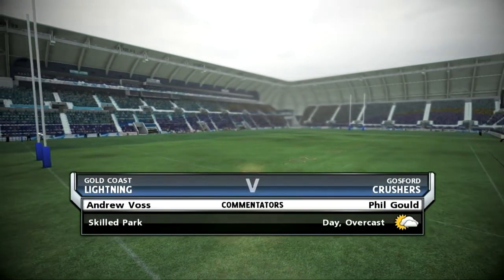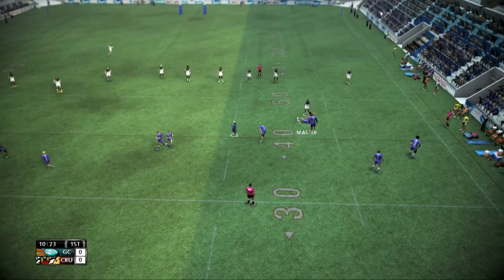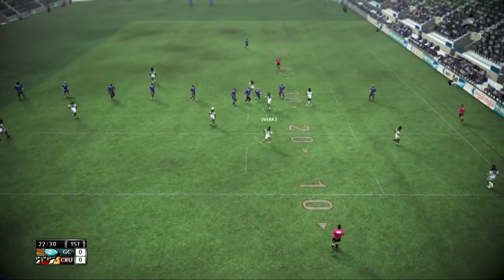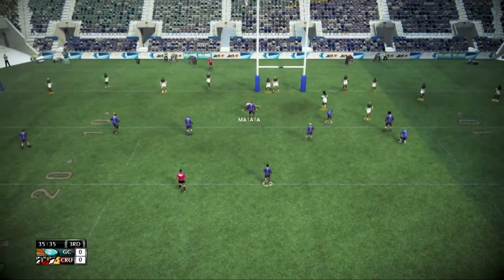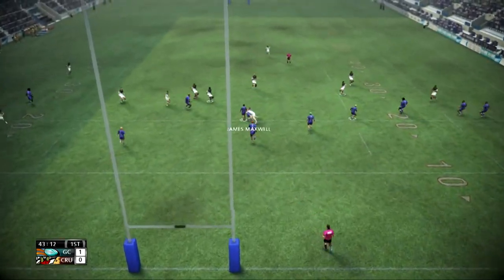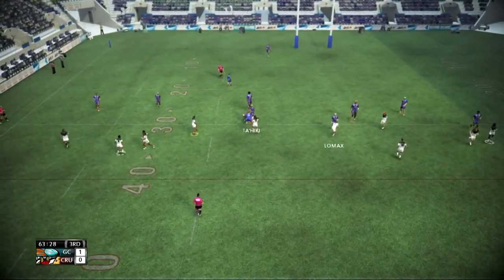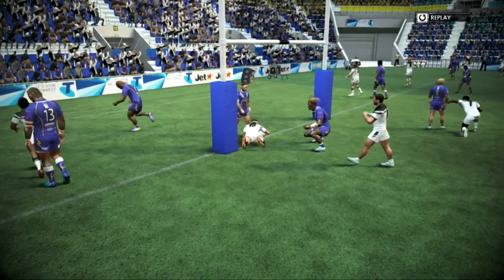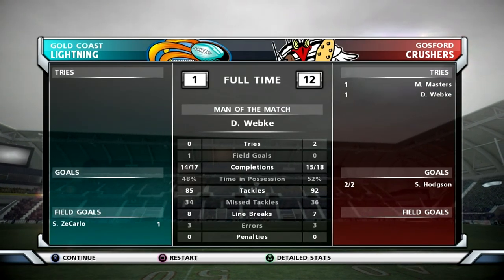Round 1 - 2022 | Lightning v Crushers | Powerade Cup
The Opening Super Sunday game for the 2022 Season. Gold Coast Lightning v Central Coast Crushers at Cbus Super Stadium.

Team Line-Ups:

Gold Coast Lightning
1. Carl James Maxwell
2. Sam Sprint
3. Speed Master
4. Hakuna Matata
5. Yukon Jackson
6. Samuel ZeCarlo
7. Craig O'Neil
9. Tigger O'Neil
10. Jicagasy Vochic
11. Donny Sonny Tony Moni
12. Slaughter
13. Big Hit
Bench
14. Massacre (CDB)
15. Torcher
16. Kouri Kouri Nouri Nouri Zoolong
17. Massive Hit
Coach: Jeremy Clarkson

Central Coast Crushers
1. Tristan Lomax (DB*)
2. Zac Sailor (DB*)
3. Chad Smith
4. Ben Ta'hiki
5. Malakai Masters
6. Scott Hodgson
7. Andrew Prince
8. Dan Webke
9. Braydon Moses
11. EJ Williams
12. Gareth James
13. Isiah Tupou
Bench
14. Brad Kalipa
15. Rian Ta'hiki
16. Blake Mata'atuia (DB)
17. Chris Samsworth
Coach: Richard Hammond